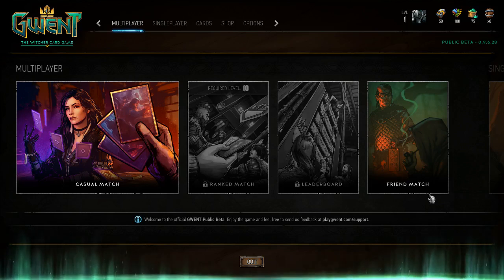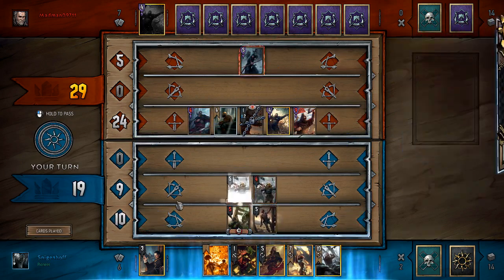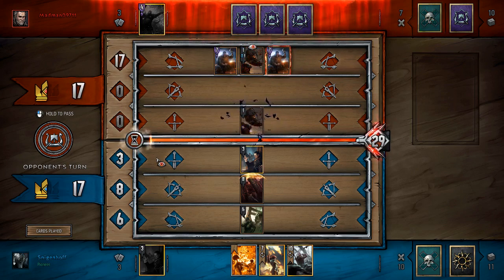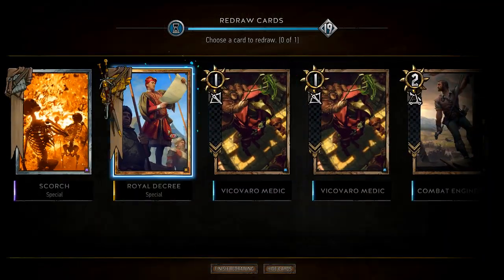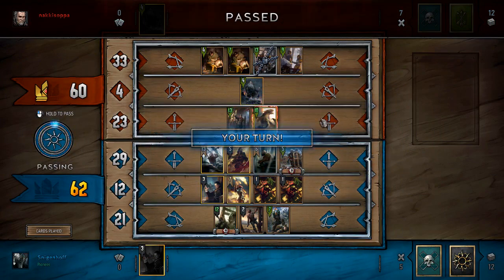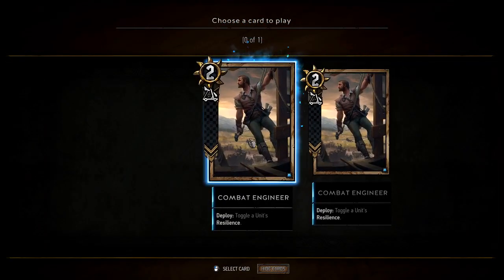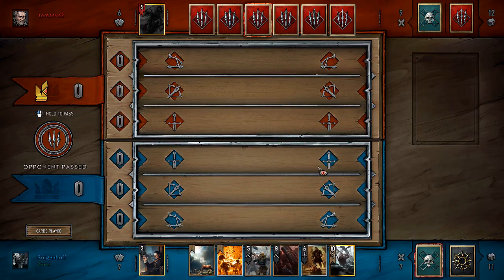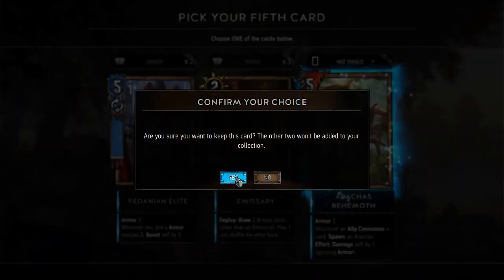[Gwent] Open Beta: Nilfgaard Starter Deck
Gwent is a CCG based on the lore of the Witcher universe. During the game you play minions in an attempt to build a bigger army than your opponent.